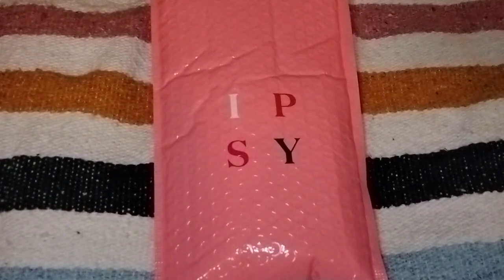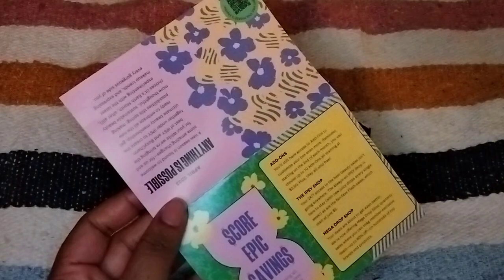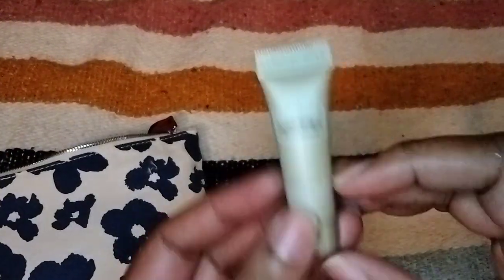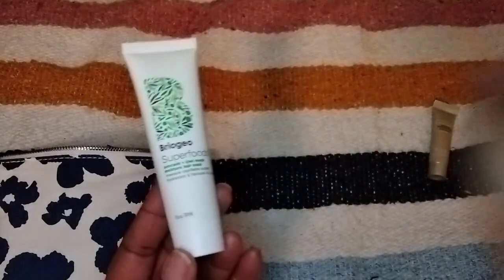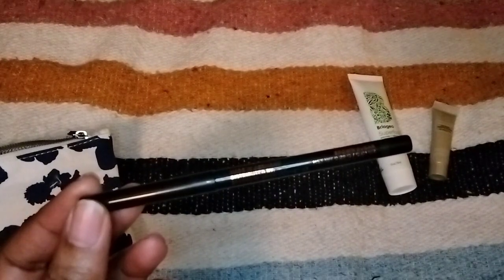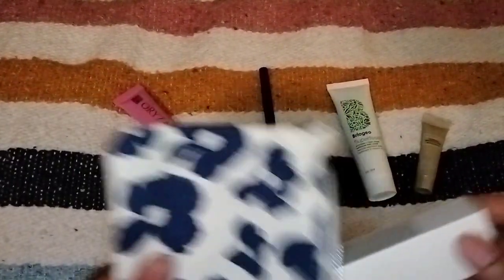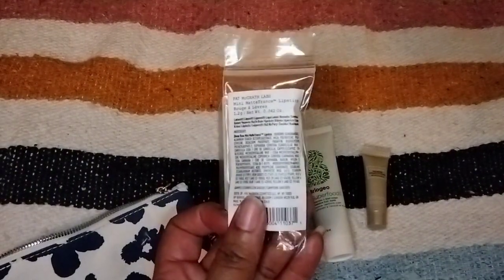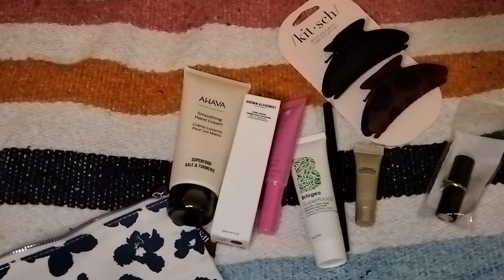🌧️ April 2023 Ipsy Glambag 💐